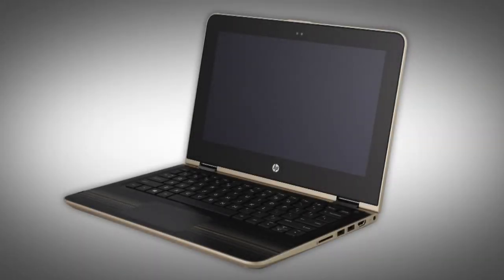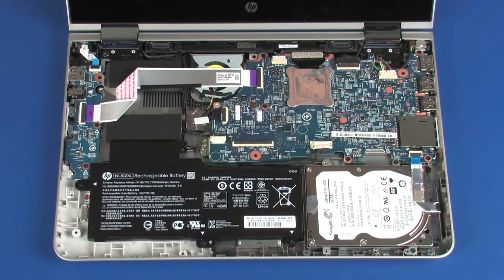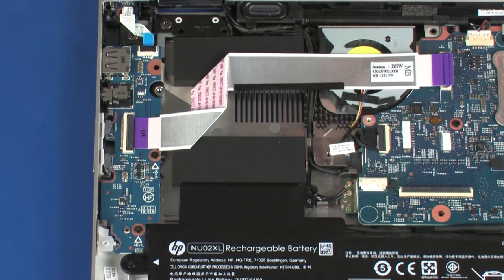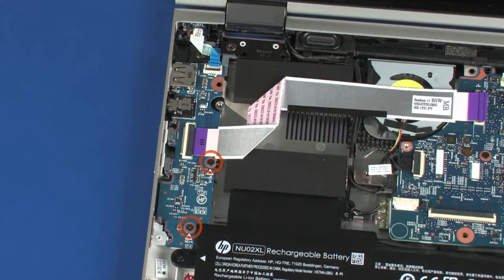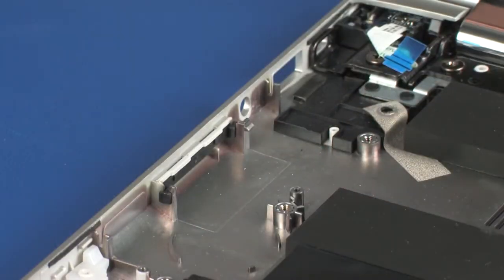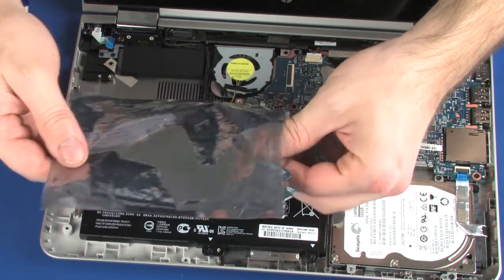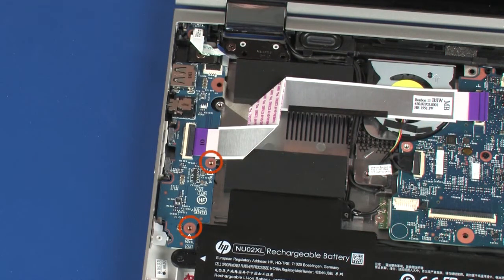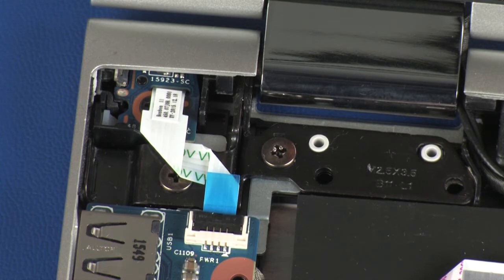Replace the USB Board | HP Pavilion x360 m1 Convertible Notebook | HP Support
Learn how to remove and replace the USB board for HP Pavilion x360 m1 Convertible Notebook.